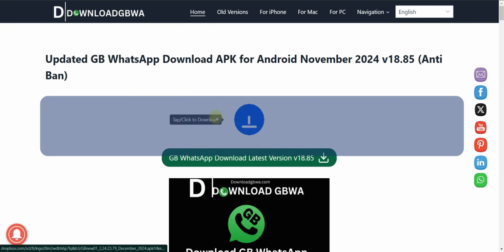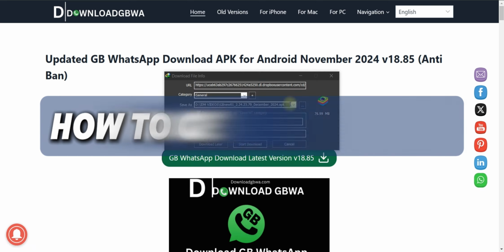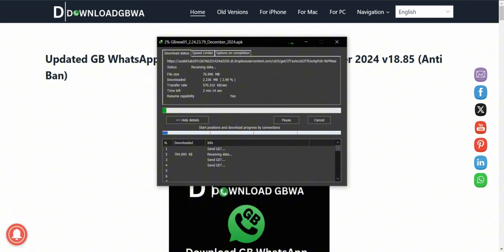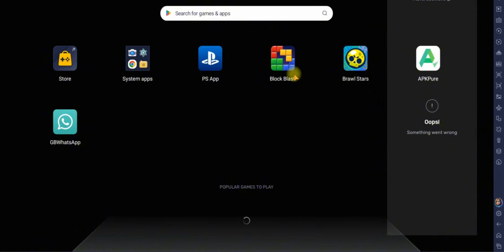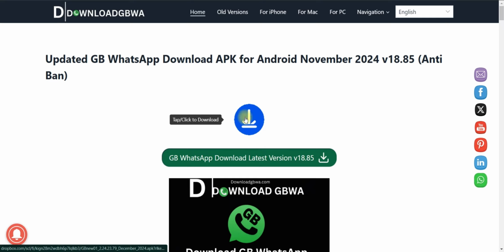How to gb on phone (2026) Full Guide!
How to gb on phone (2024 / 2025) Full Guide!

In this video, I'll show you How to gb on phone